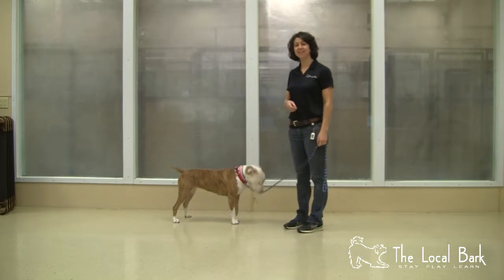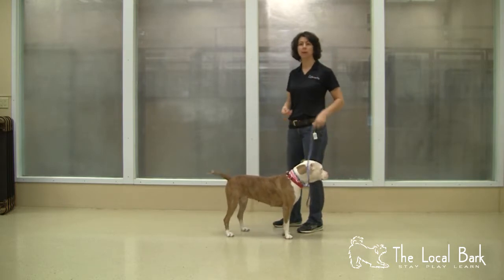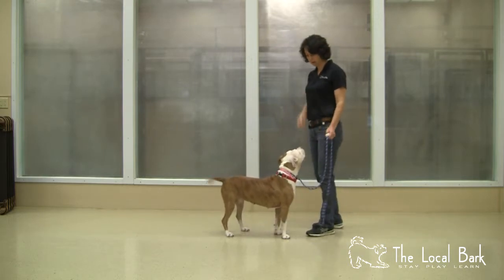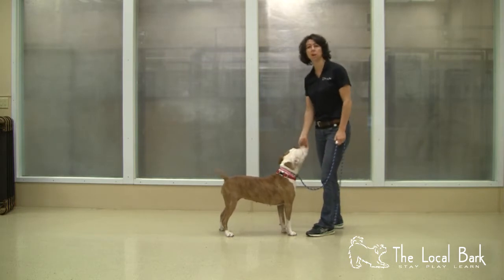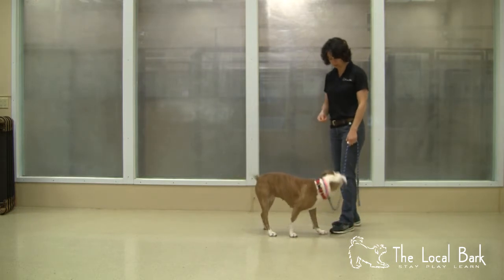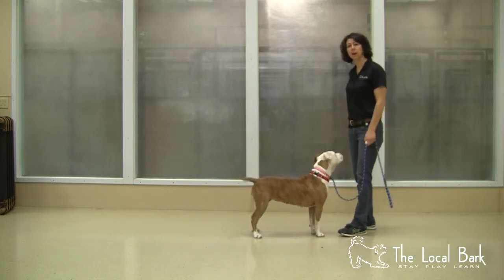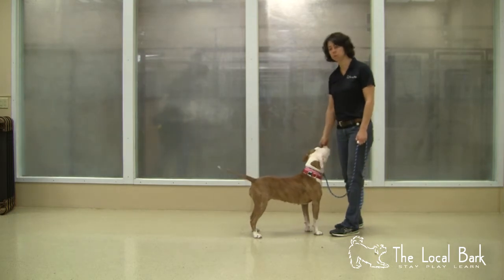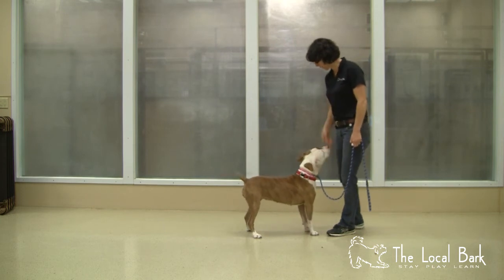Dog Training Essentials: Flooding the Clicker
Learn the simple aspect of “flooding” or “loading” the clicker.  This is an essential first step to your dog’s understanding of the clicker.